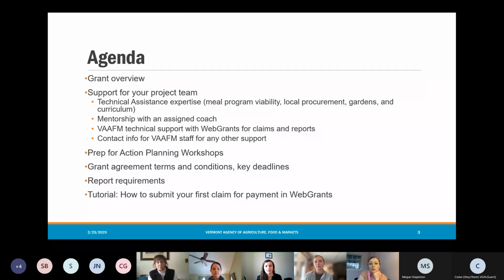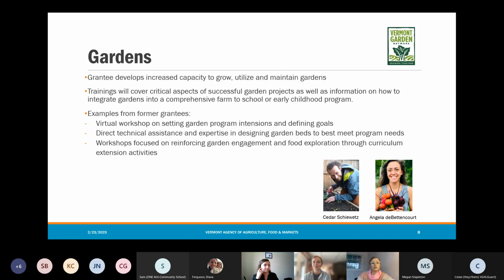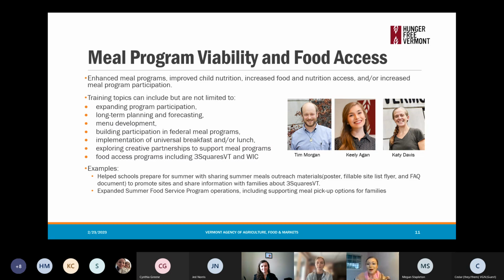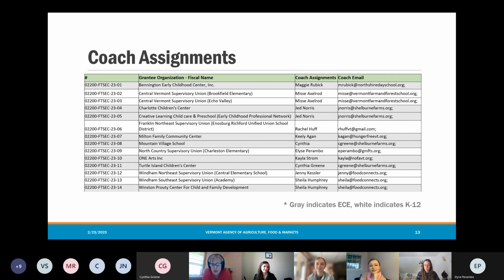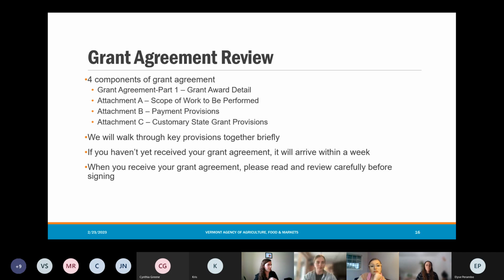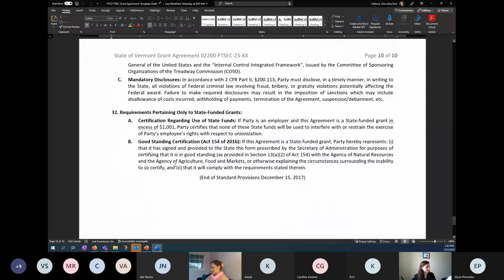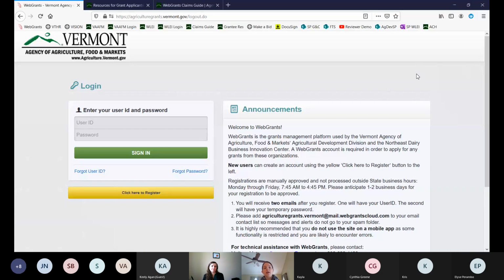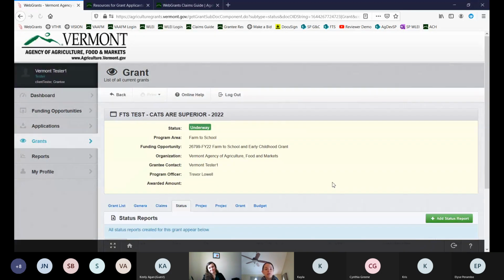FY23 Farm to School and Early Childhood Grantee Orientation